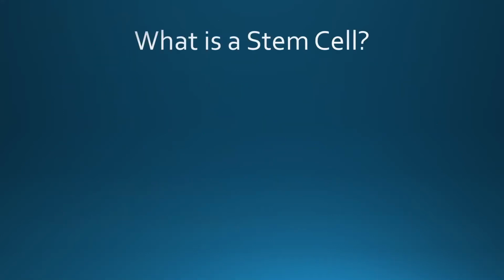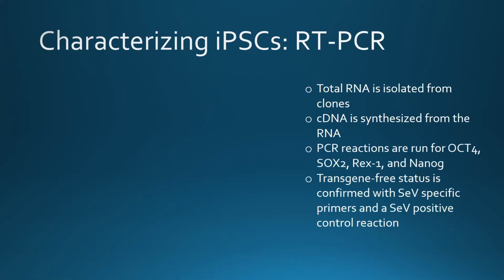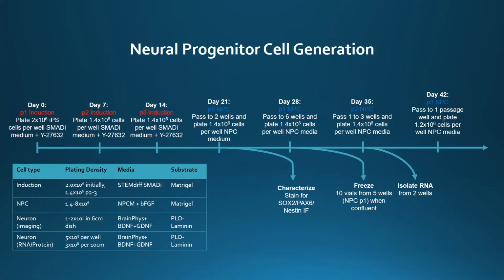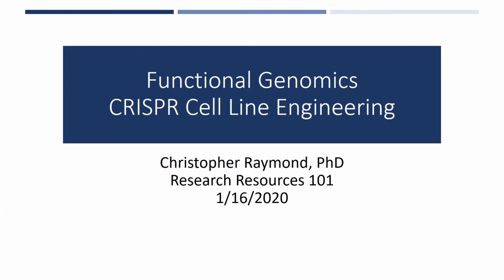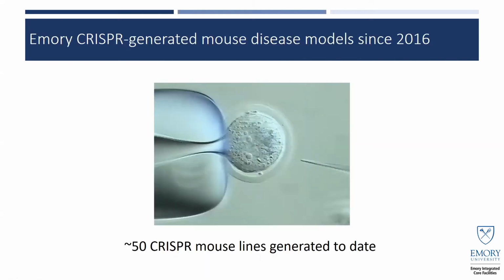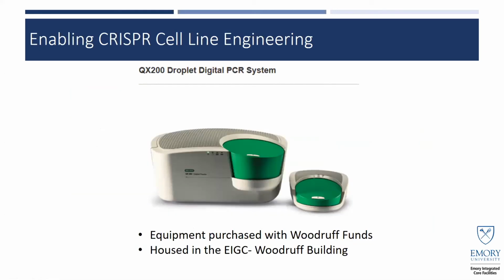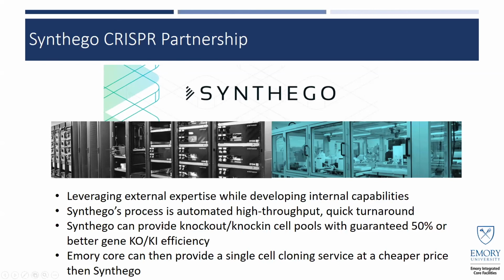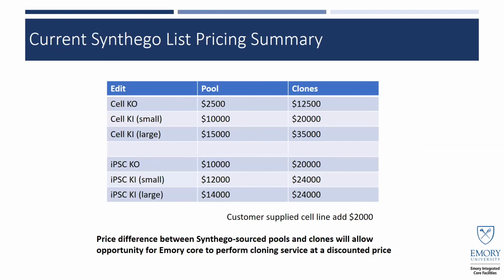Research Resources 101: Emory Stem Cell Core (ESCC) and genome editing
Emory Stem Cell Core (ESCC) and genome editing
Presented by: Chris Raymond & Megan Merritt

Date: 01/16/2020